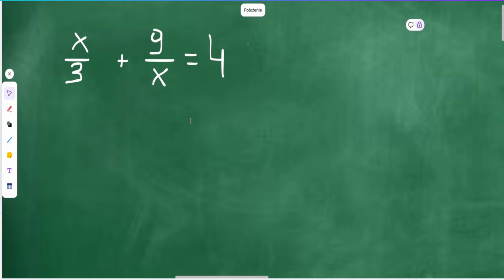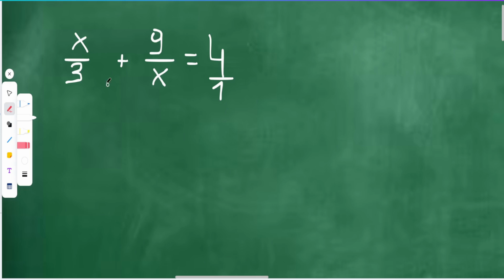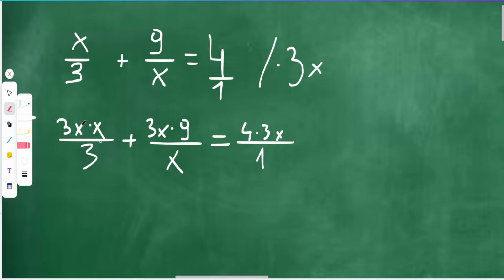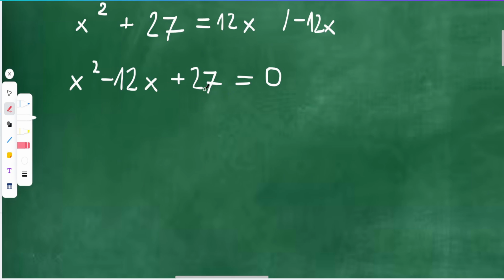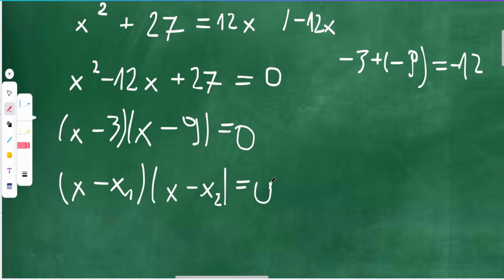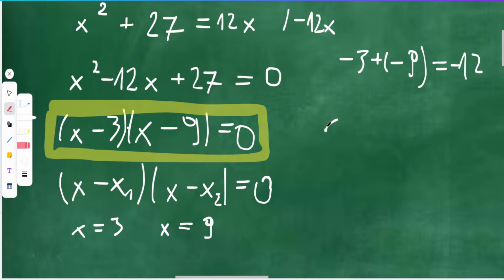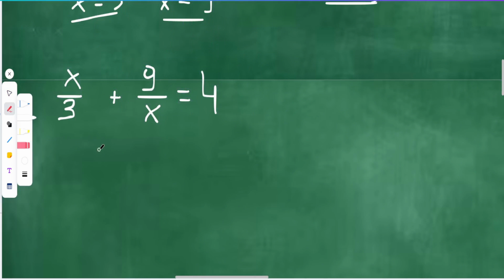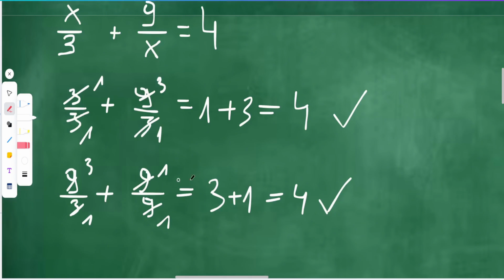🧠 Many will get wrong! Can you get to the solution? x/3+9/x=4